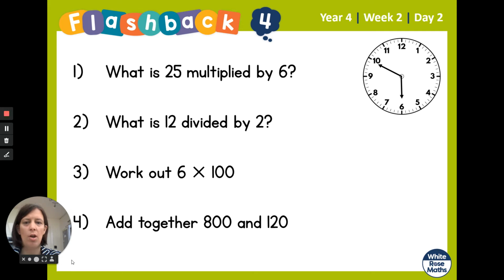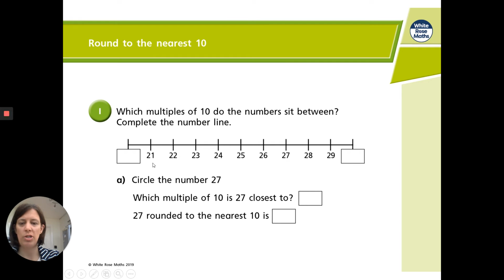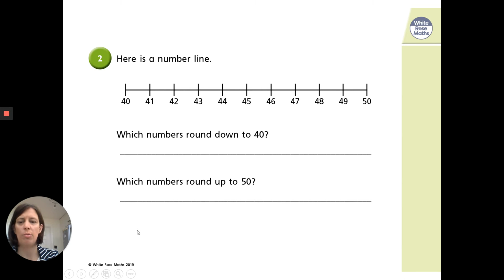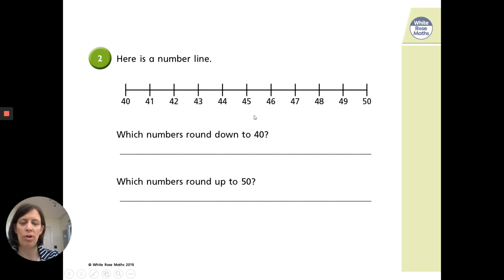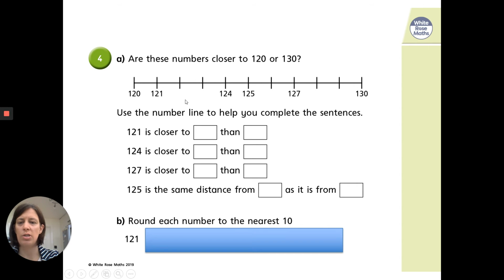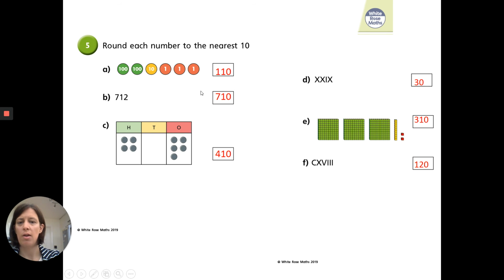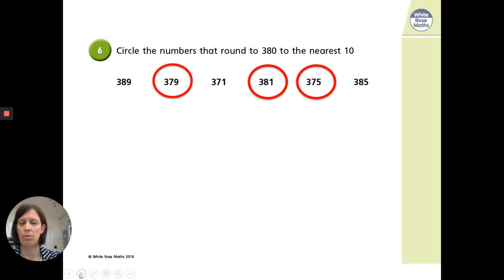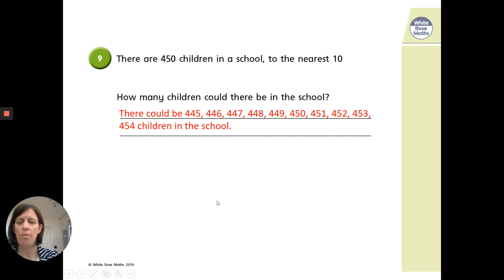Edinburgh Class - Maths - Rounding to the nearest 10 - 28.4.20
This is lesson 1 of 3 lessons this week all about rounding numbers.